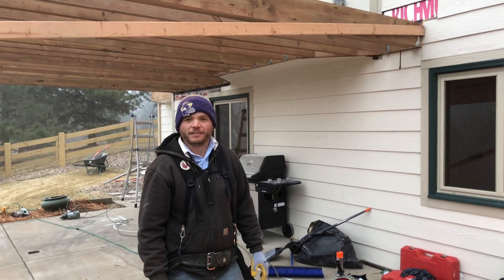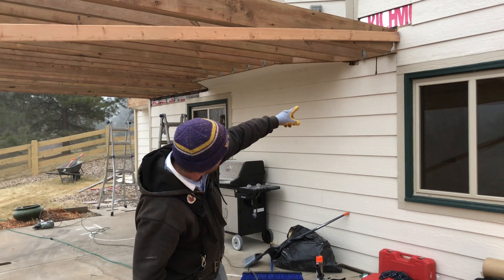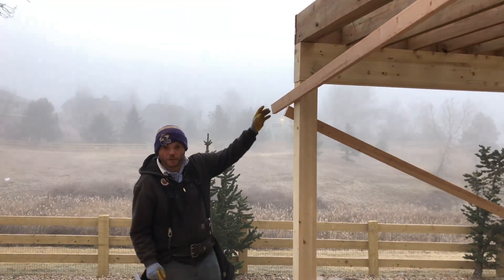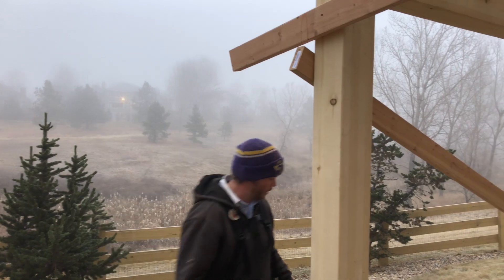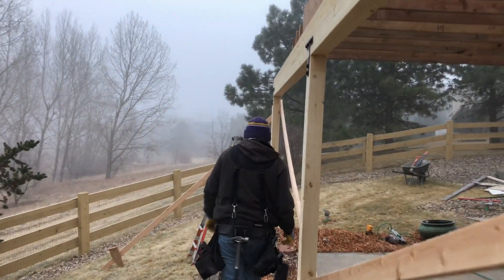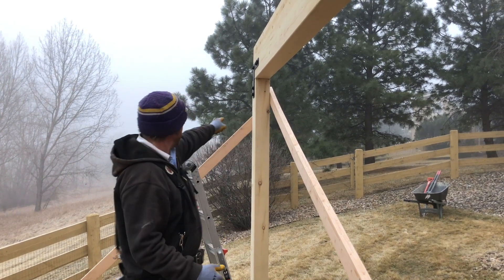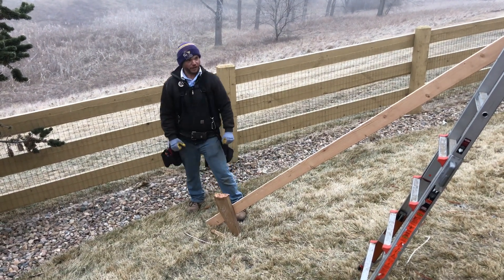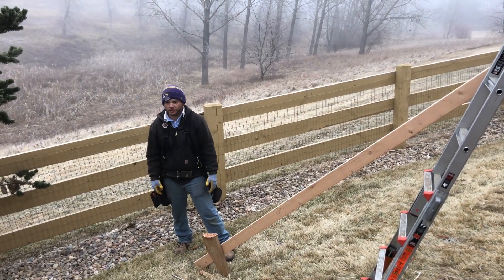How To Brace Your Deck - Colorado Custom Covers & Decks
John from Colorado Custom Covers and Decks explains the importance of proper bracing when building a deck. Follow along to learn essential tips and techniques for ensuring a stable and secure deck structure.

- Avoiding Damage to the House: Learn how to brace without attaching directly to the house, avoiding unnecessary damage.

- Bracing for Stability: Discover the best practices for keeping your posts plumb and stable using braces.

- Careful Nail Placement: Minimize nail use on finished products and fill holes with putty for a clean, professional look.

-Bracing Techniques: Understand how to use multiple braces to hold posts plumb in all directions, ensuring maximum stability.

- Handling Ground Spikes: Learn how to properly use ground spikes for bracing when there’s no structure to attach to.

- Finishing Touches: Apply wood putty to nail holes and ensure all rafter clips are installed before removing braces.